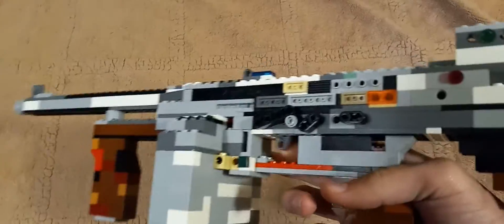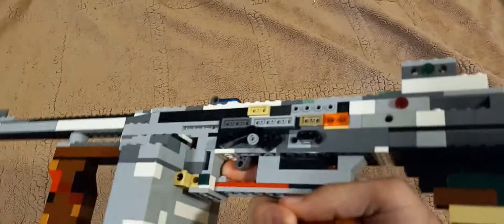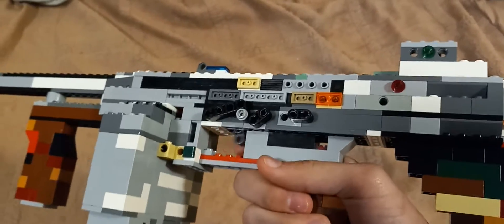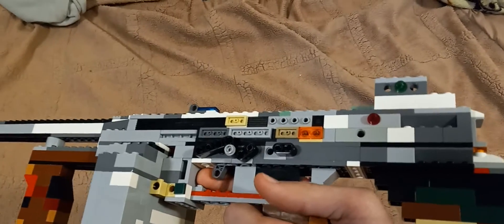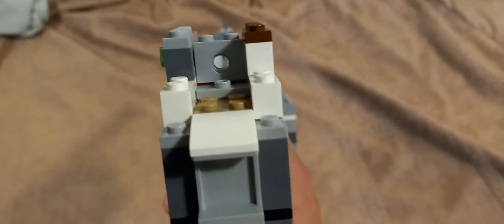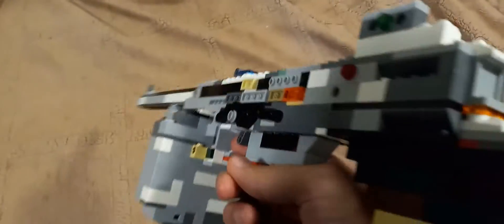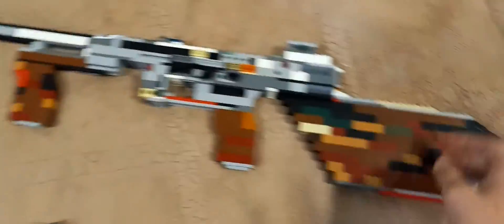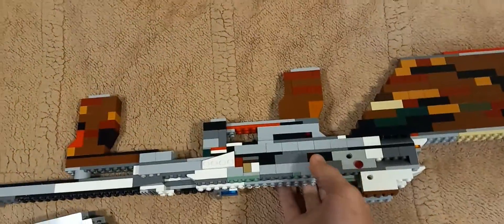lego thompson gun